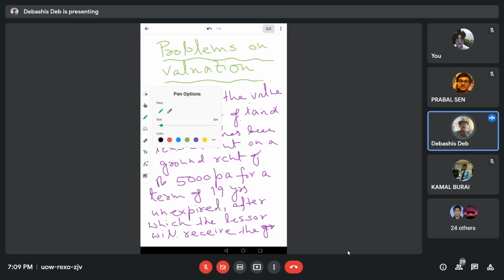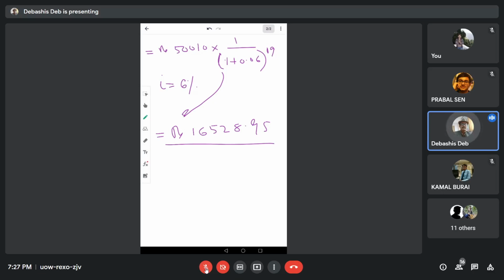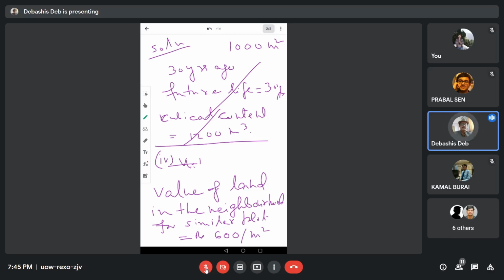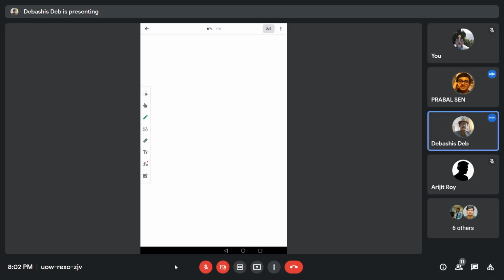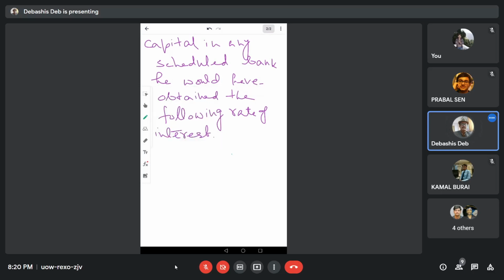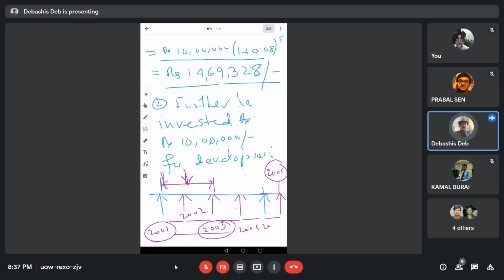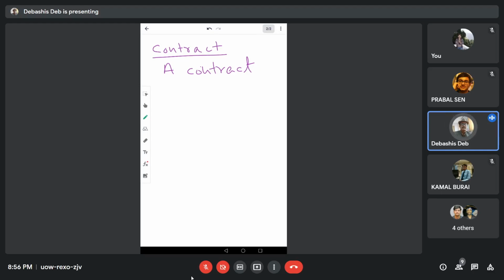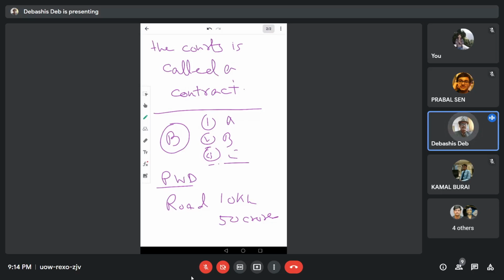Valuation, Pricing & Contract || 12/03/22 || Prof. DD